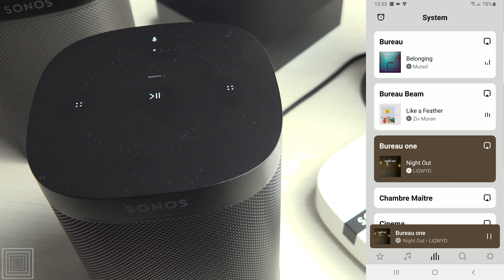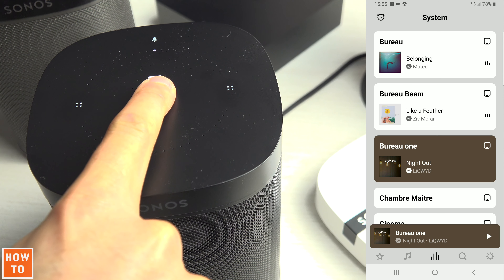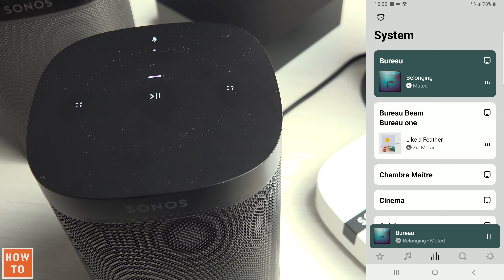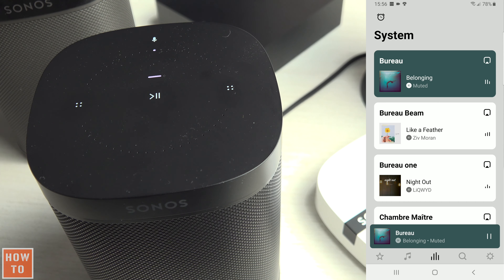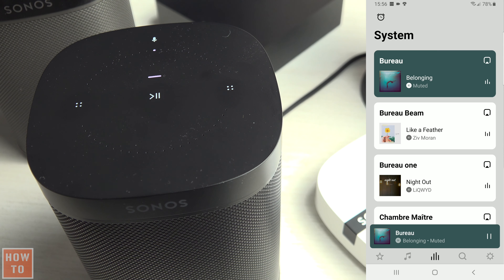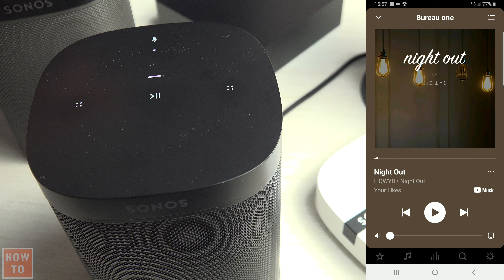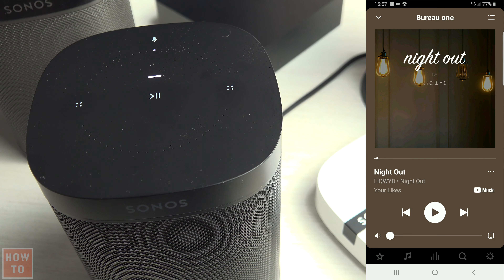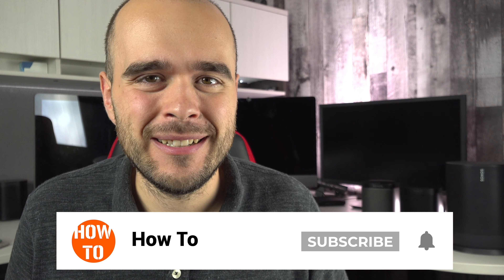How to use Touch Controls on Sonos Speaker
Filmed with this cameras :